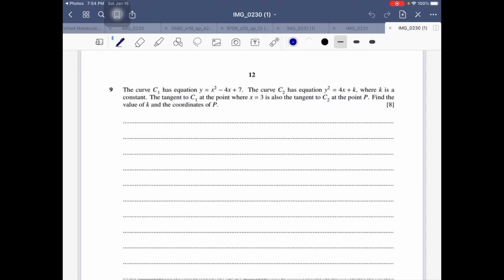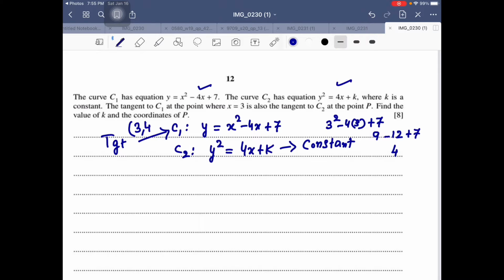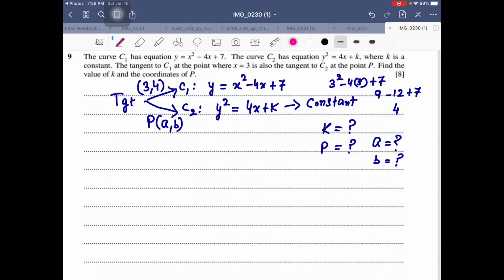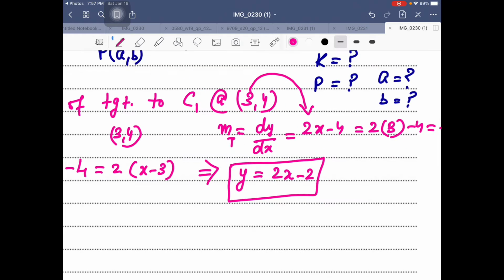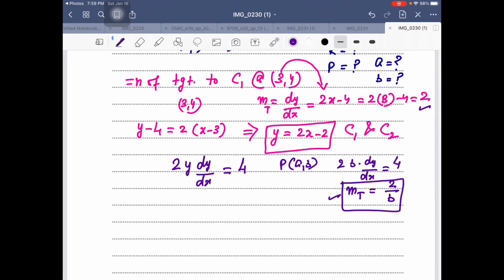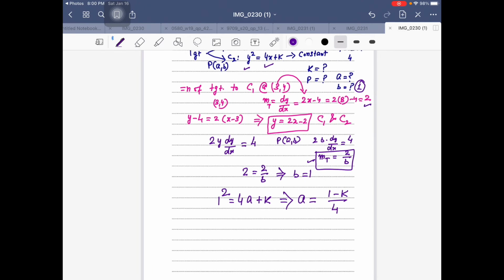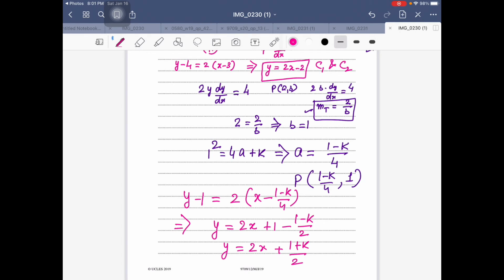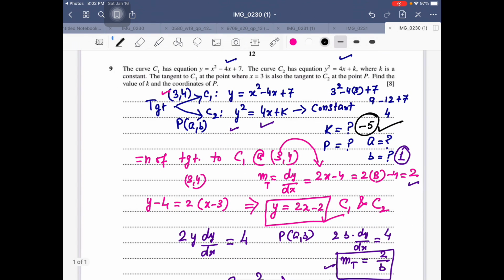A typical question on Pure Mathematics by Rajan Sharma